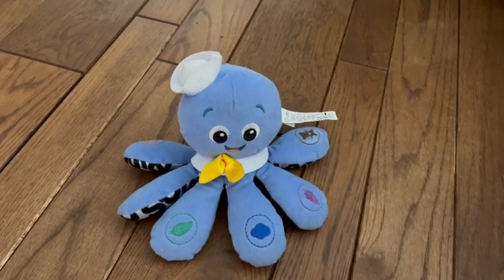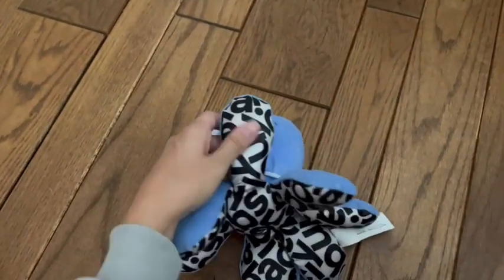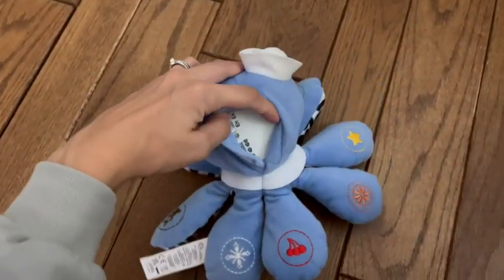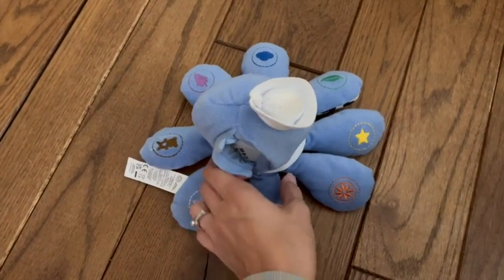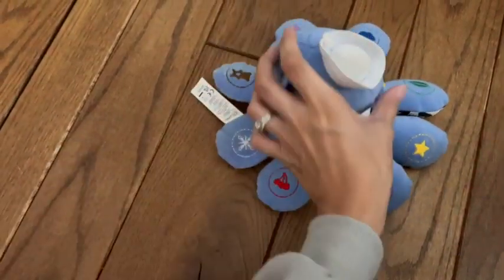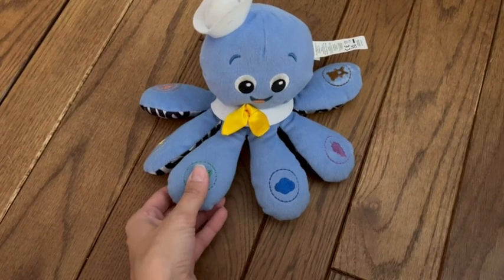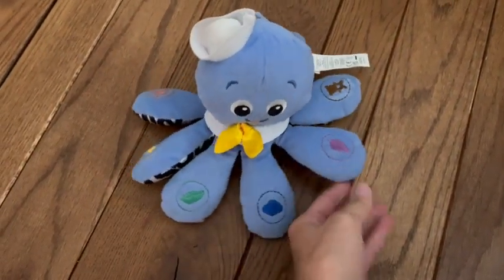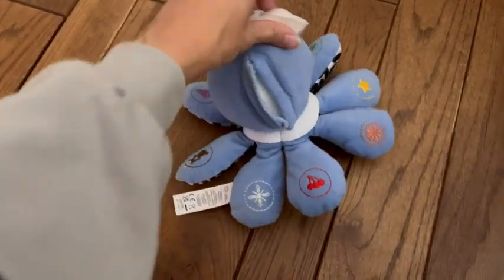Baby Einstein Octoplush Musical Huggable Stuffed Animal Plush Toy REVIEW